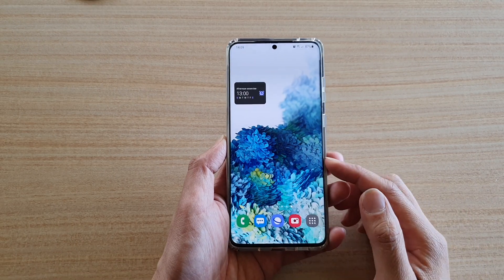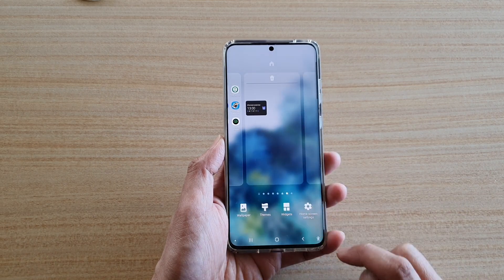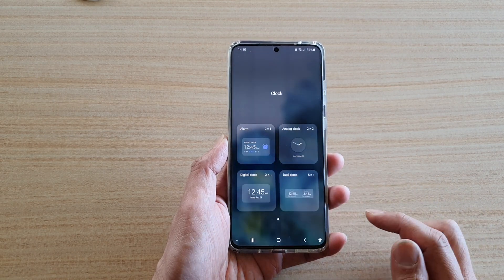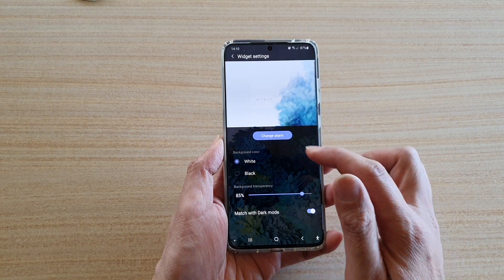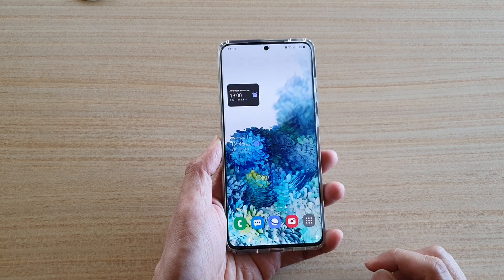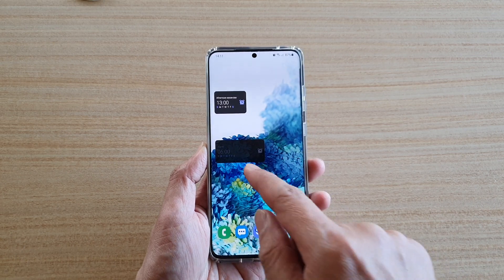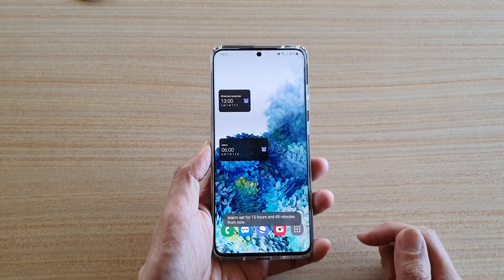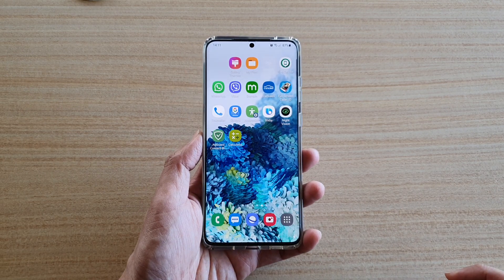Galaxy S20/S20+: How to Add an Alarm Clock Widget to Home Screen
Learn how you can add an alarm clock widget to home screen on Galaxy S20 / S20 Plus / S20 Ultra.

Android 10.